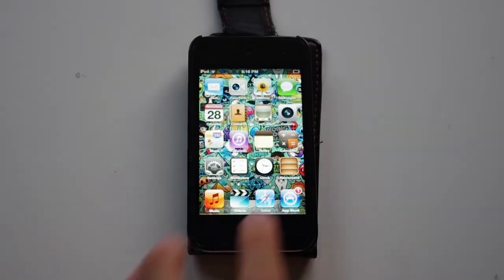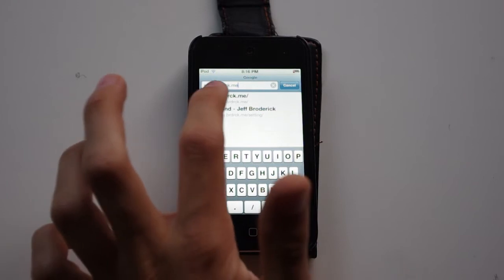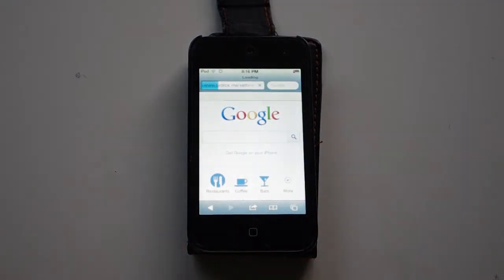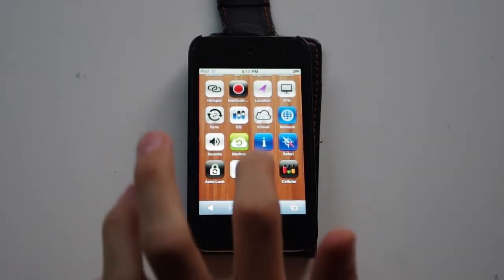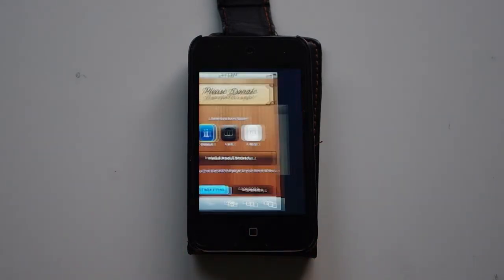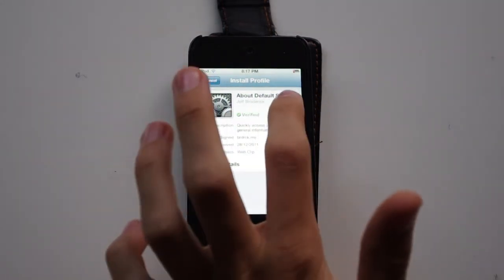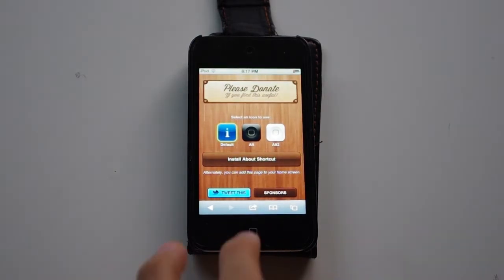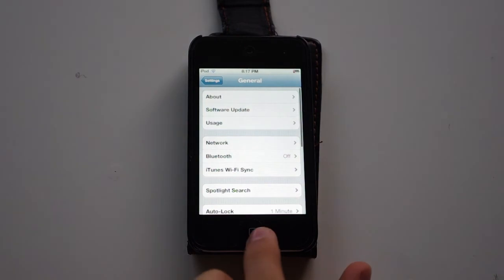iPod Touch/ iPhone/ iPad BRDRCK Shortcuts to Settings: Episode 8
This week on Episode 8 of iosHelping I will look at:

BRDRCK iPhone/ iPod Touch/ iPad Settings Shortcut to quickly access your settings in one touch.